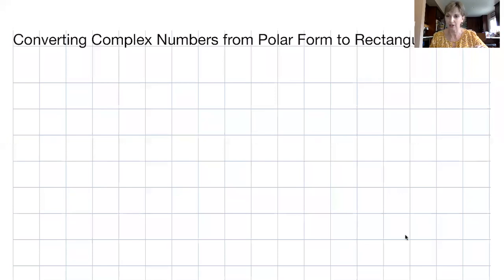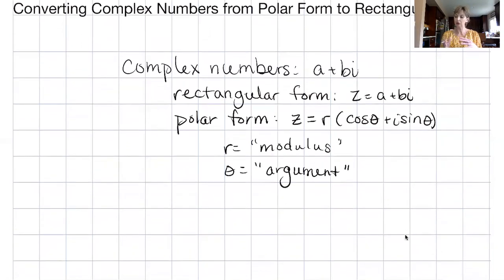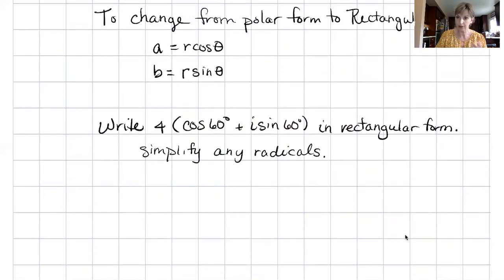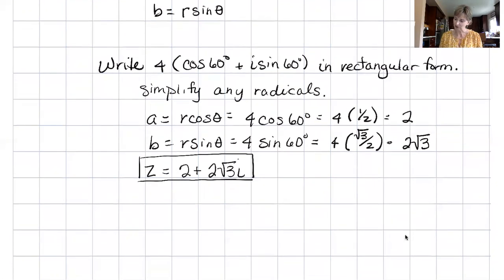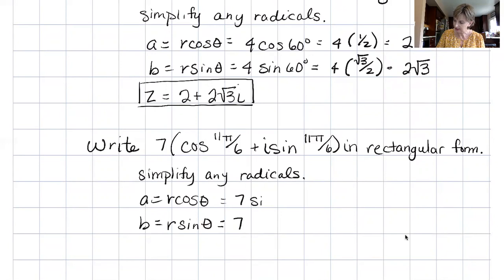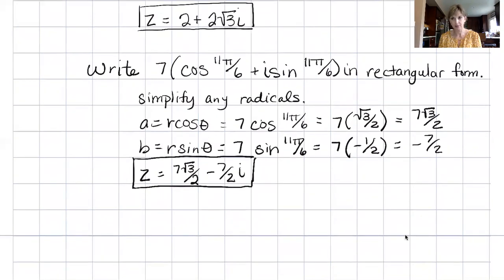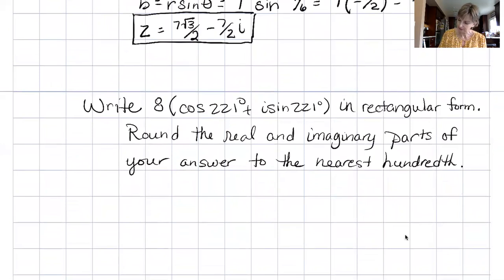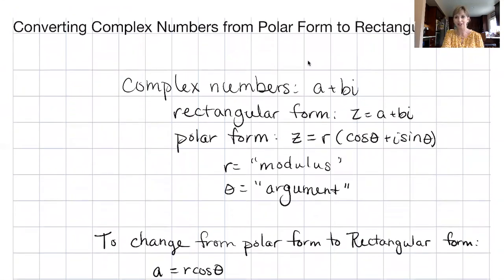Mrs D's Converting Complex Numbers